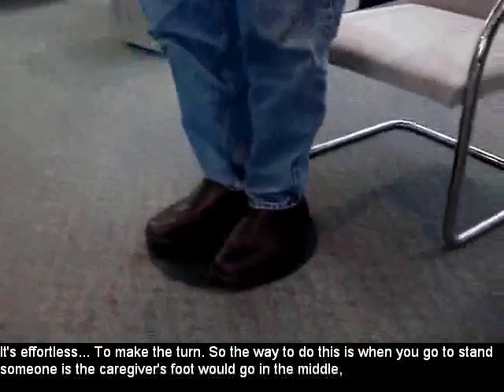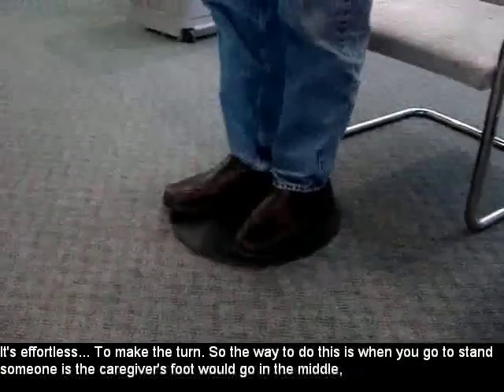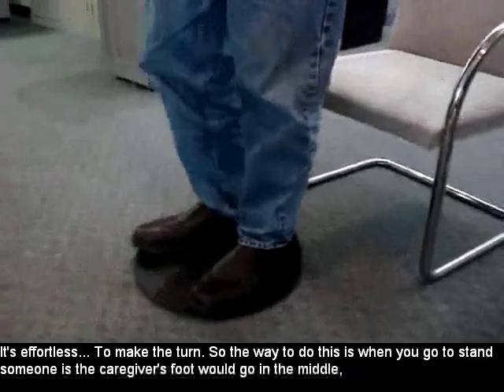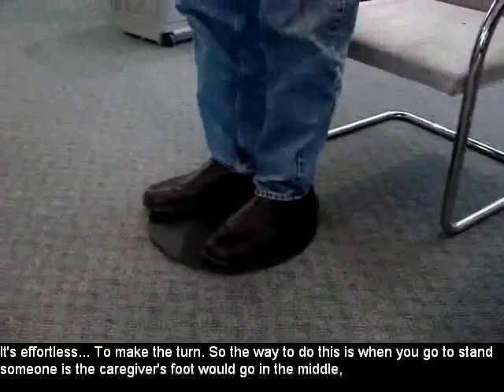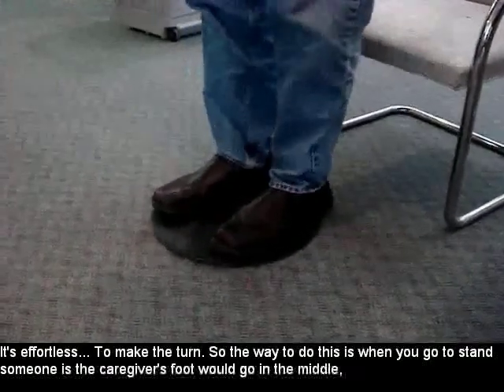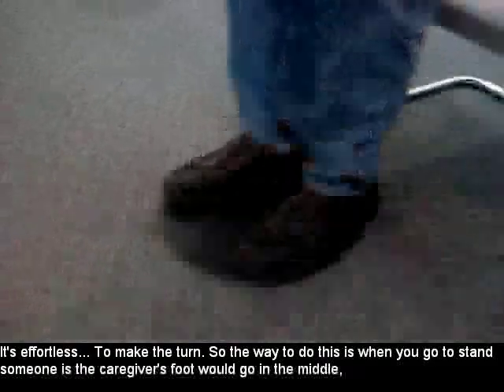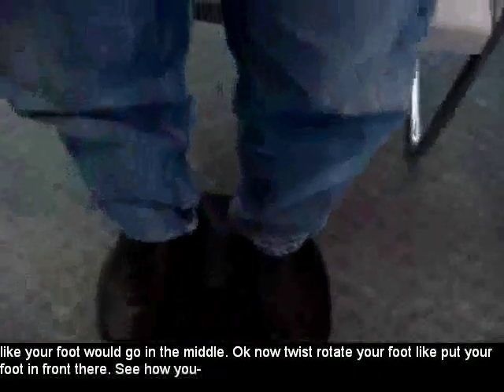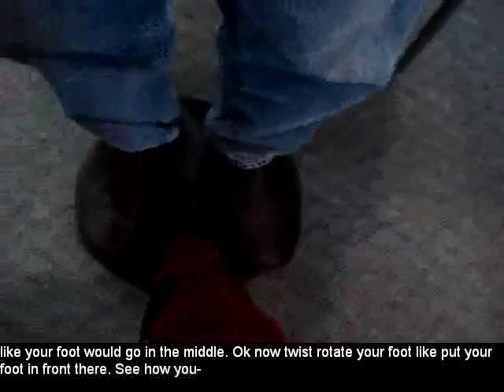AllWays Accessible - Turn Table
Turn Table